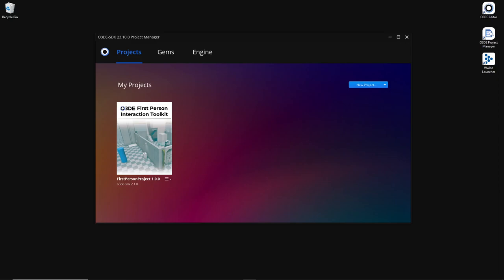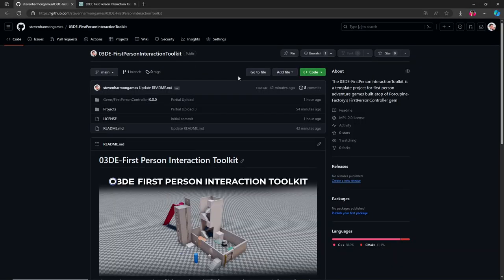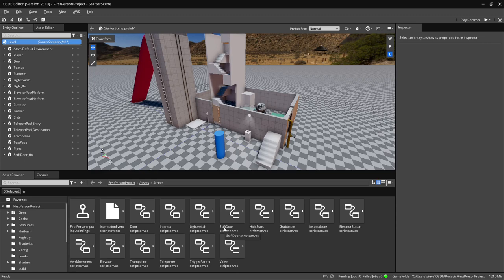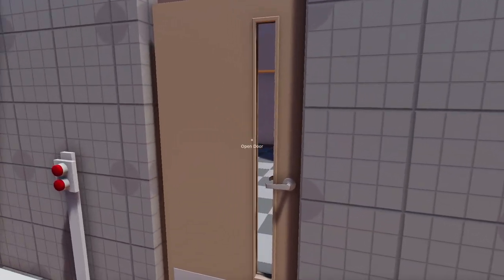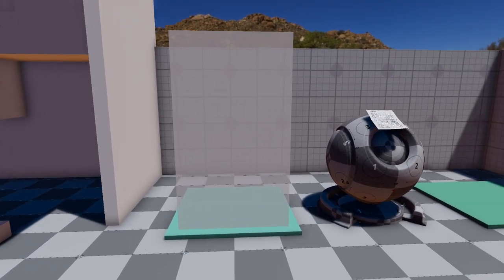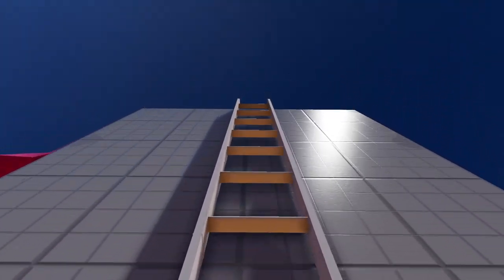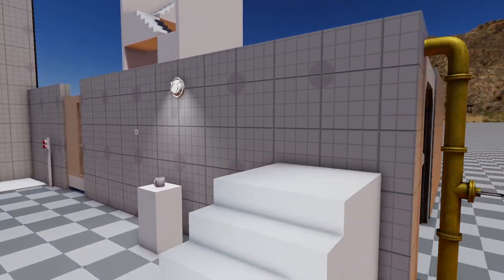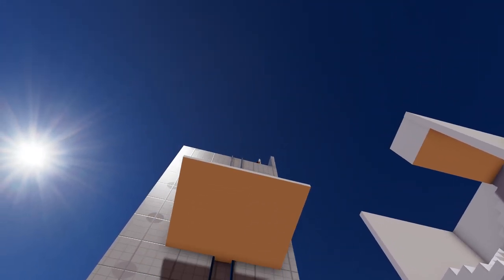O3DE First Person Interaction Toolkit - Setup & Overview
An introduction to my First Person Interaction Toolkit for O3DE (Open 3D Engine). How to Install and load the project, documentation is included.